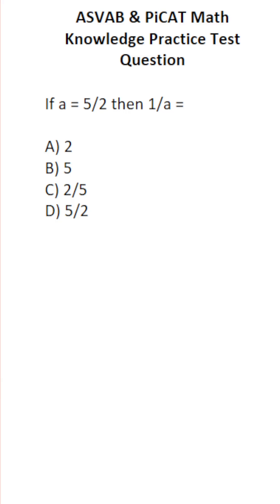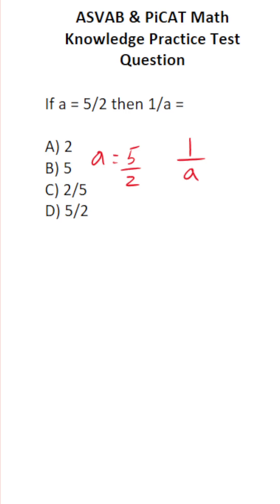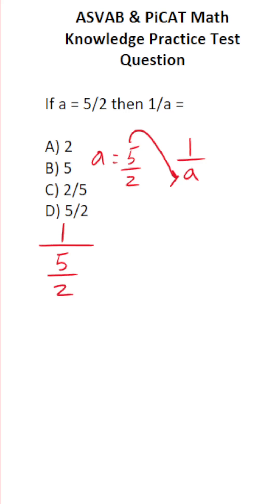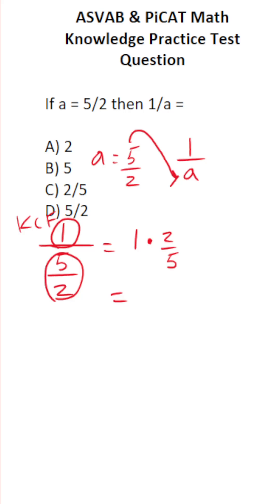ASVAB/PiCAT Math Knowledge Practice Test Question: Reciprocals acetheasvab with grammarhero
​​​​​In this video, Grammar Hero works out a practice test question that requires you to know how to find the reciprocal of a number. This question should closely mirror what you should expect to see in the Mathematics Knowledge (MK) subtest of  the  Armed Services Vocational Aptitude Battery (ASVAB) as well as the Pre-screening internet-delivered Computer Adaptive Test (PiCAT).